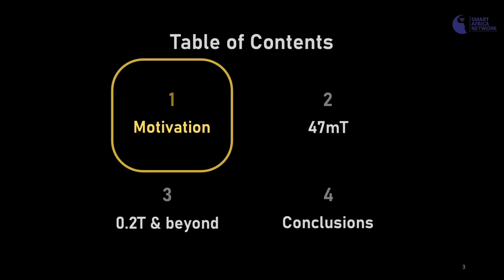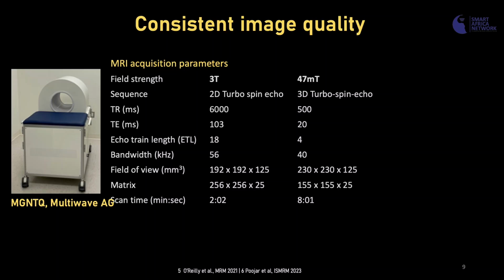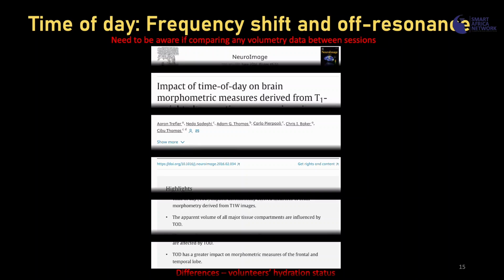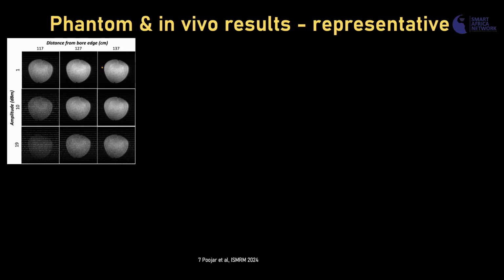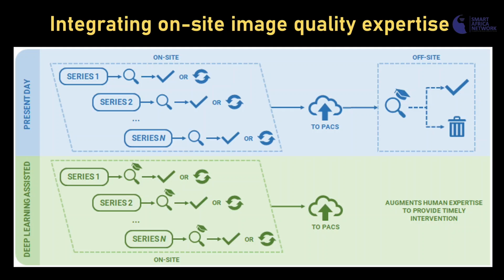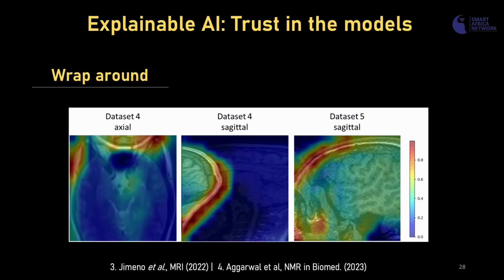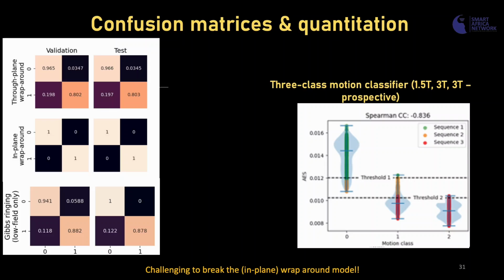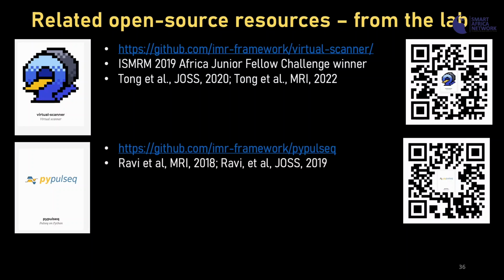Image quality in low-field MRI- Sairam Geethanath- Johns Hopkins, USA